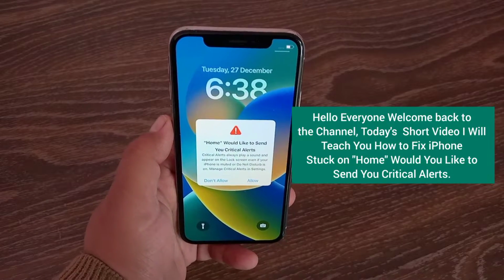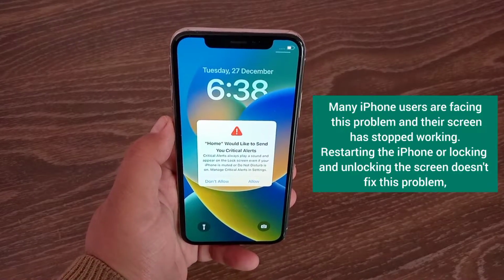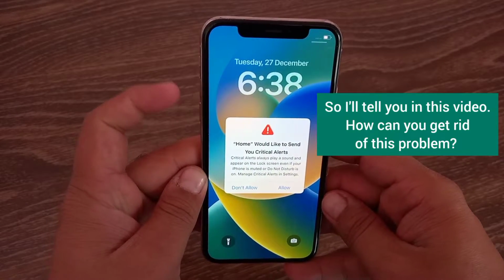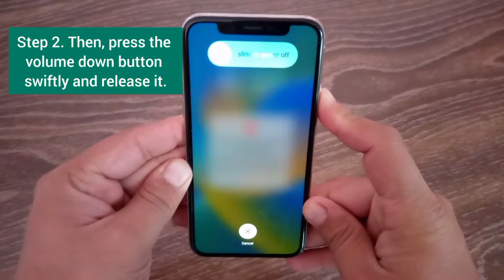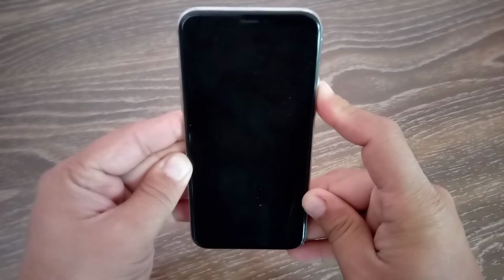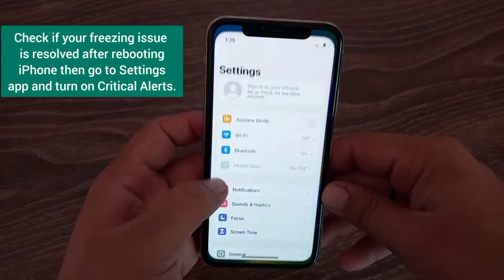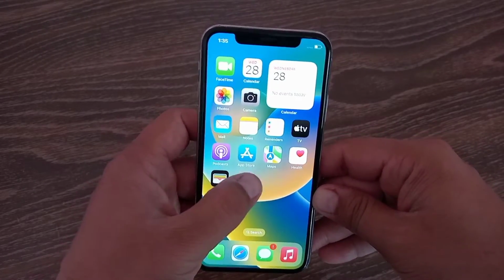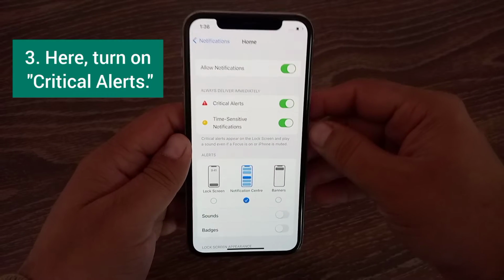"Home" Would You Like To Send You Critical Alerts | How to Solve Critical alerts in iPhone.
Today's Short Video I Will Teach You How to Fix iPhone Stuck "Home" Would You Like to Send You Critical Alerts.

Many iPhone users are facing this problem and their screen has stopped working.  Restarting the iPhone or locking and unlocking the screen doesn't fix this problem, so I'll tell you in this video.  How can you get rid of this problem?

 1. For that press the volume up button swiftly and release it.
 2. Then, press the volume down button swiftly and release it.
 3. Hold on the Sleep/Wake button until the Apple logo appears on your screen.

That's it.